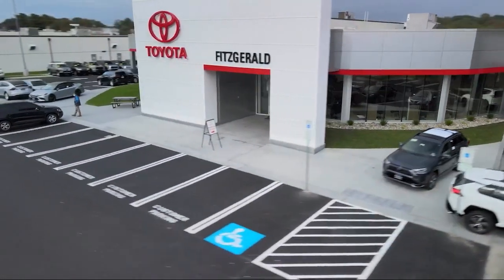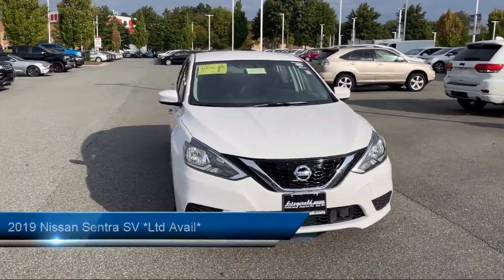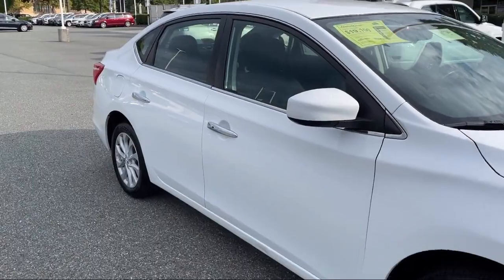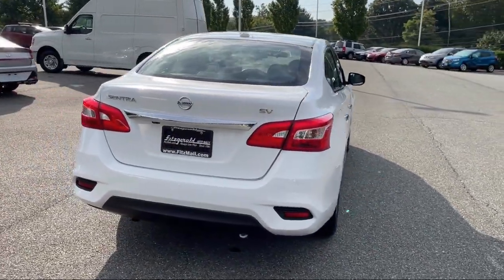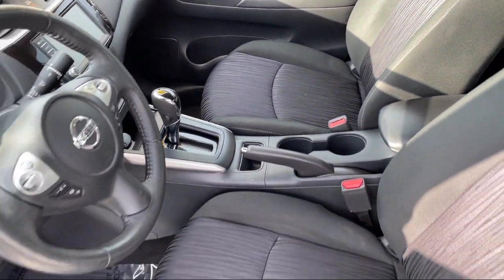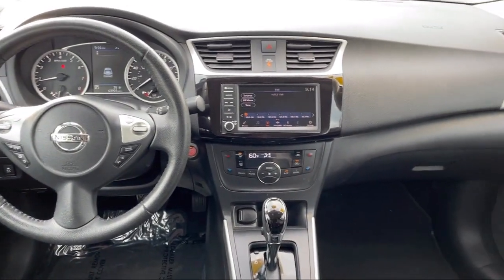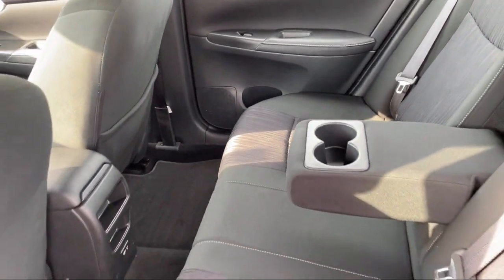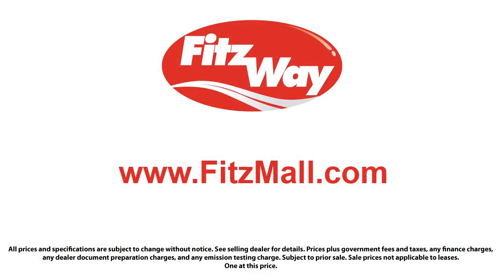2019 Nissan Sentra SV *Ltd Avail*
2019 Nissan Sentra SV *Ltd Avail* - Stock Number: DR39594 - VIN: 3N1AB7AP7KY339594.